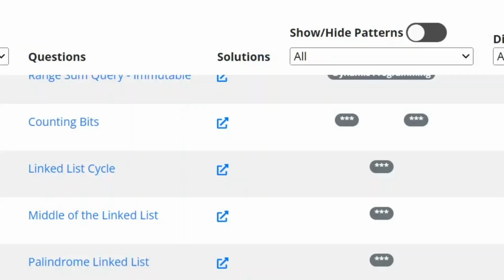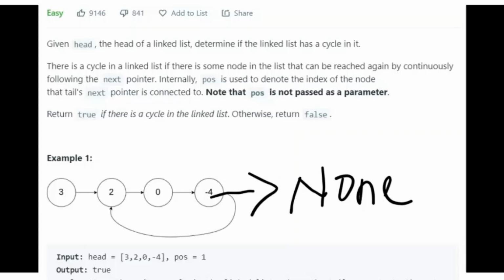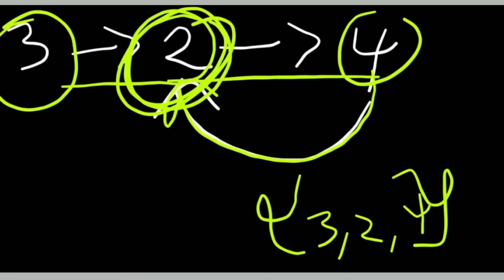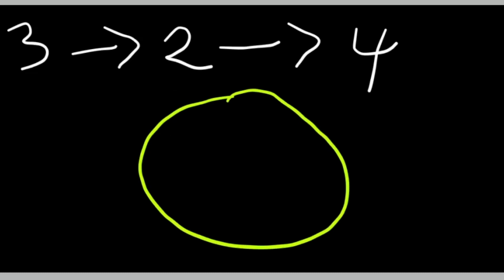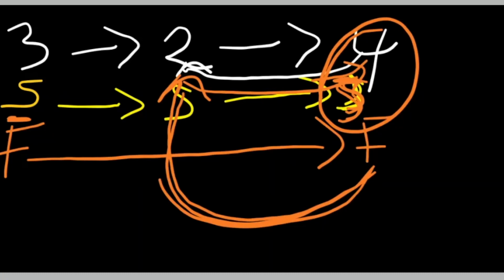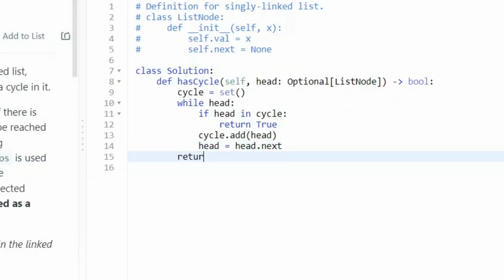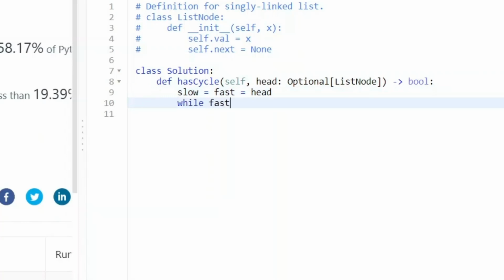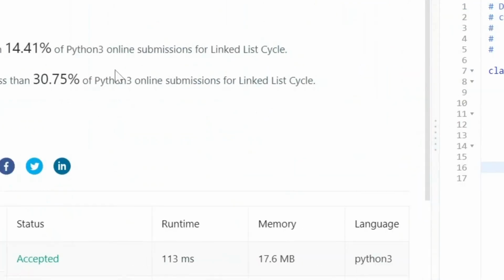Linked List Cycle | Floyd's cycle algorithm detection - Leetcode 141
0:00 Understand the problem
00:55 Conceptual overview - Intuitive approach(Set)
02:43 Conceptual overview - Floyd's cycle detection algorithm
05:11 Code walkthrough - Intuitive
06:25 Code walkthrough - Floy'd's cycle